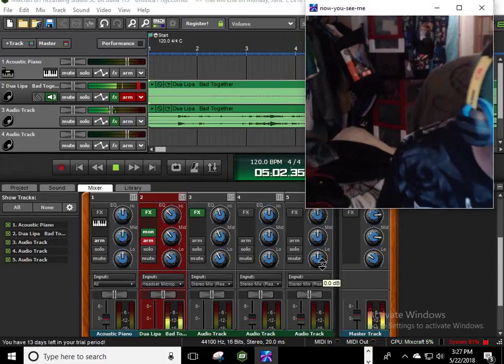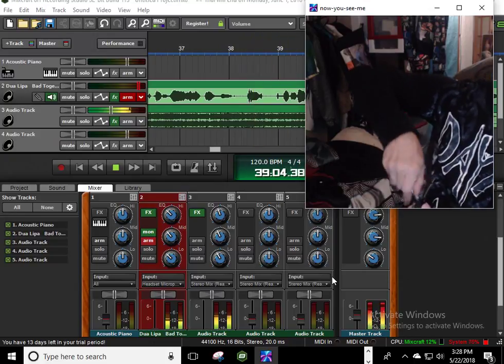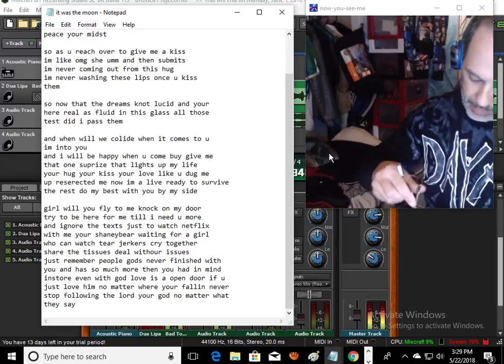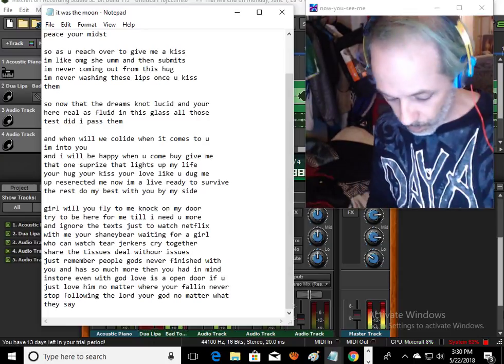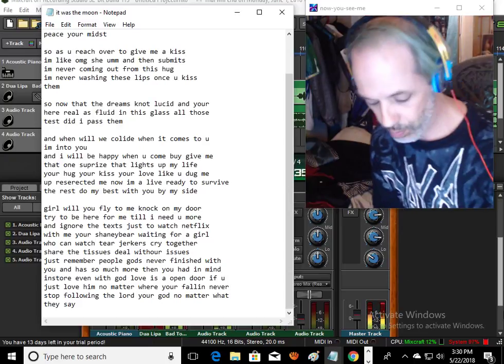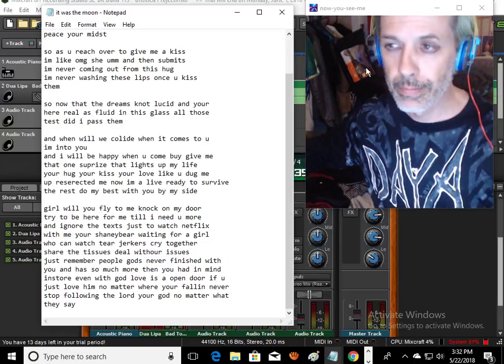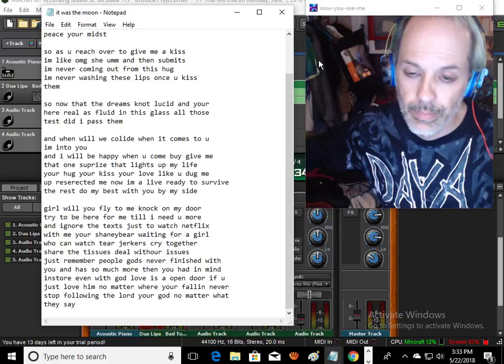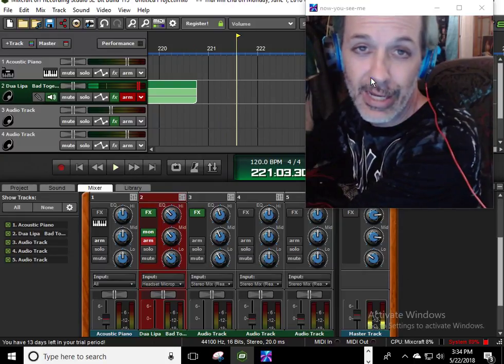CELEBR8 WIT WINKING OWL CALI WINE CHEAP